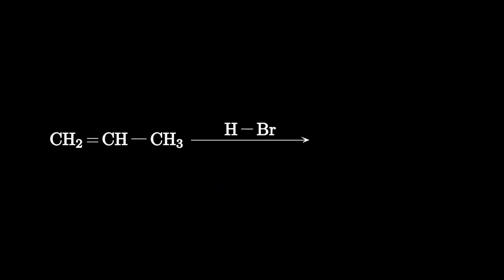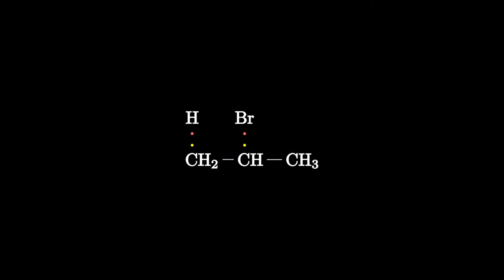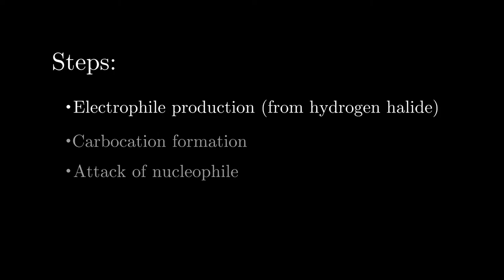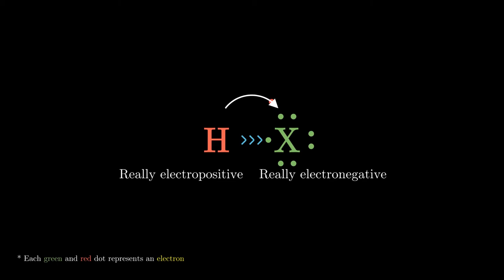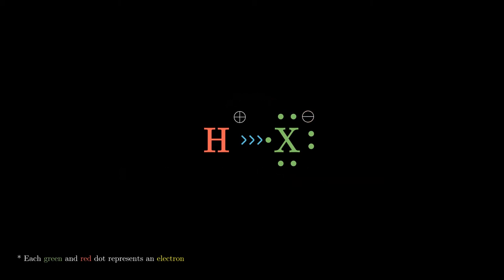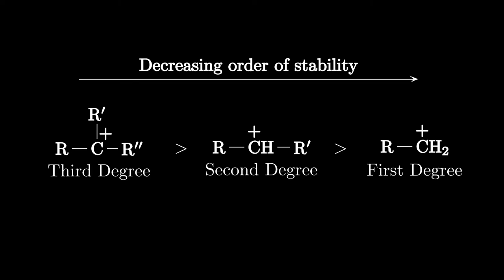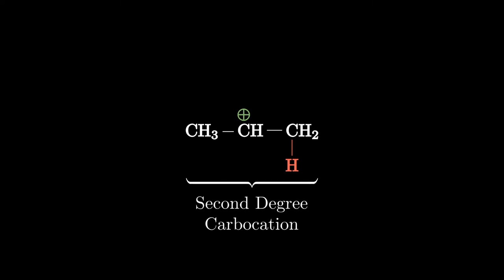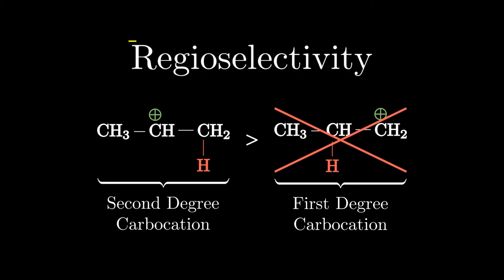Markovnikov's Rule Explained In 3 Minutes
A short video explaining Markovnikov's rule using Chanim.

Source code to be available soon™.